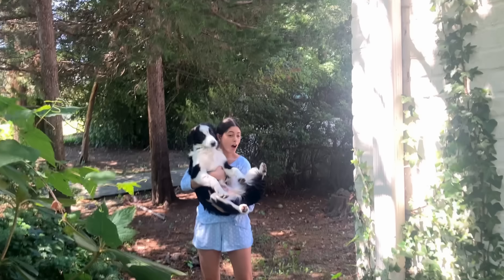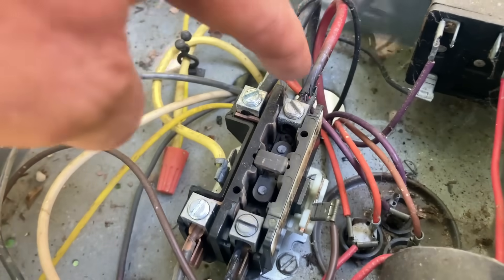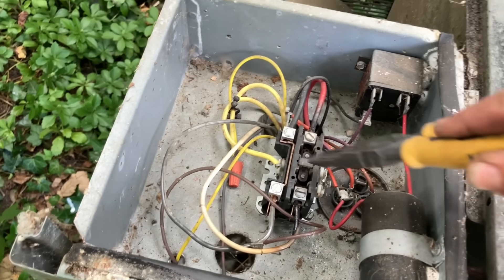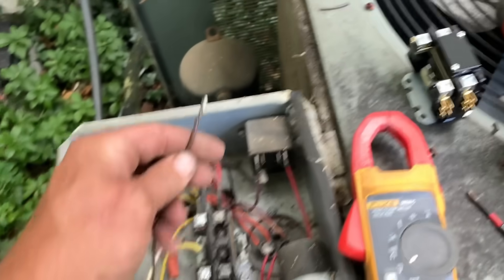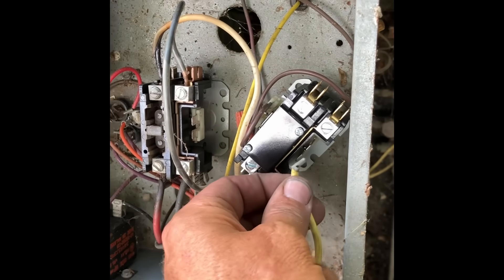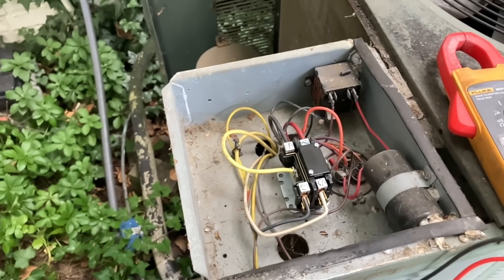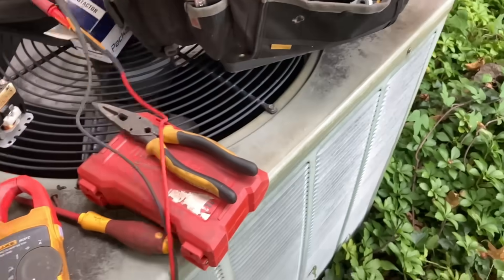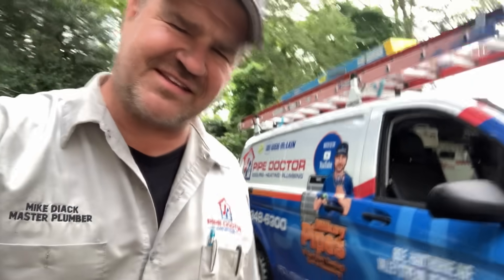Homeowner Shocked by Dangerous HVAC AC Wiring MELTDOWN!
When this homeowner called Pipe Doctor Home Services for help with a broken central AC, they weren’t expecting THIS…

⚡ Melted wiring.
⚡ A stuck contactor.
⚡ A frozen system on the verge of total failure.

In this uncut, real-life service call, Mikey Pipes walks you step-by-step through diagnosing and repairing a central HVAC system with dangerous electrical issues. From identifying a contactor stuck closed to explaining low vs high-pressure switch problems, this video is packed with professional insight for homeowners and HVAC techs alike.

If you’ve ever wondered why your AC keeps freezing up, or how bad wiring can shut your cooling down, this video is a must-watch.

👉 Thinking about replacing or servicing your HVAC system?

Don’t get bamboozled by shady contractors — trust the Pipe Doctor difference.

📌 Chapters

00:00 – Intro & first inspection
01:35 – Explaining how the contactor works
03:20 – Melted wiring discovered 🔥
05:10 – Power shut-off & troubleshooting steps
08:45 – Frozen system update (26 hours later) ❄️
11:05 – Testing the thermostat signal & pressure switches
14:30 – Installing the new Packard contactor
18:20 – Coil resistance test & explanation
22:00 – Restoring power and checking amperage draw
24:15 – System running again & final safety checks
26:00 – Closing thoughts & client satisfaction

💬 Drop a comment if you’ve ever had your AC freeze up — what was the fix?

✅ Sticker Requests:
Name
Address